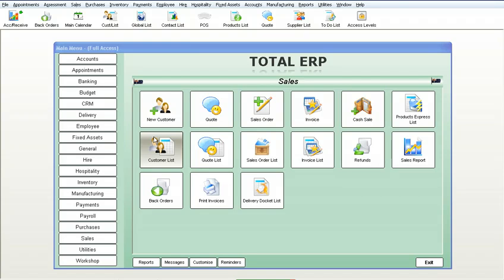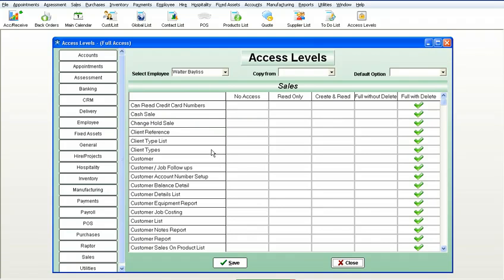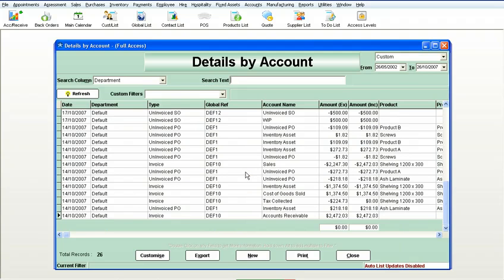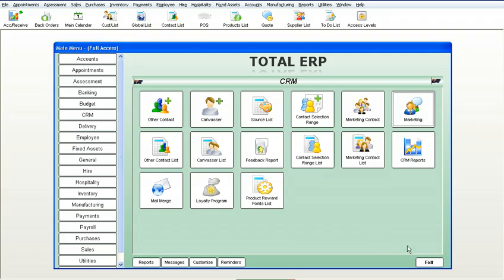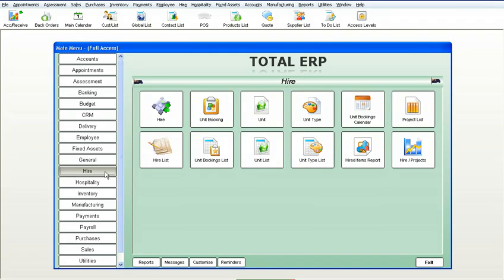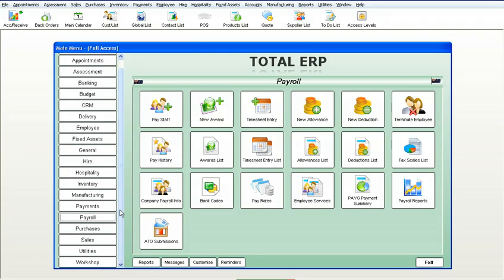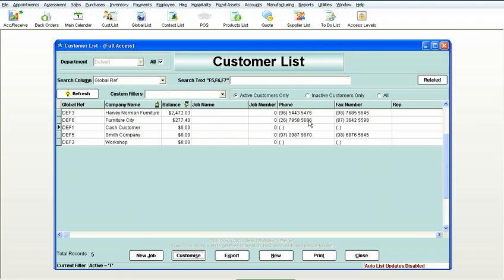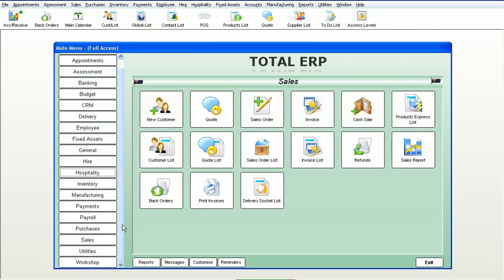Total ERP software demo ‏ YouTube